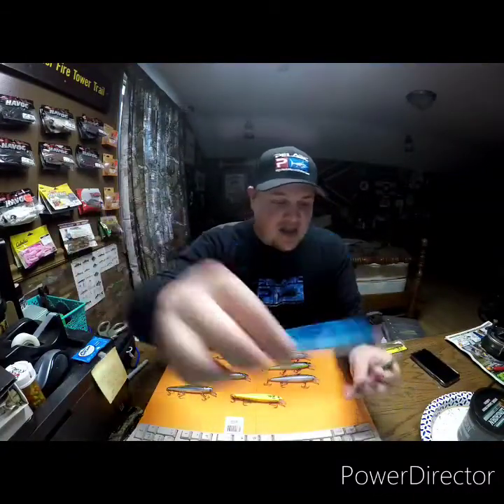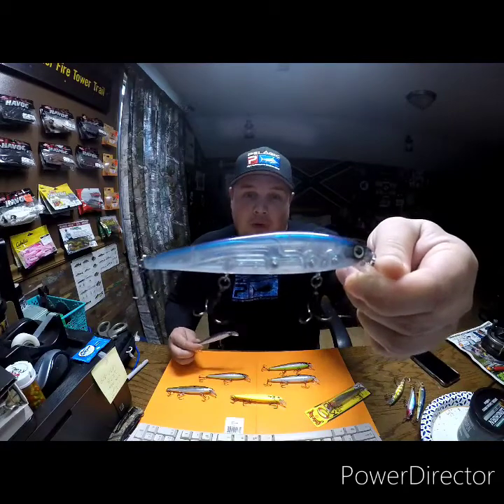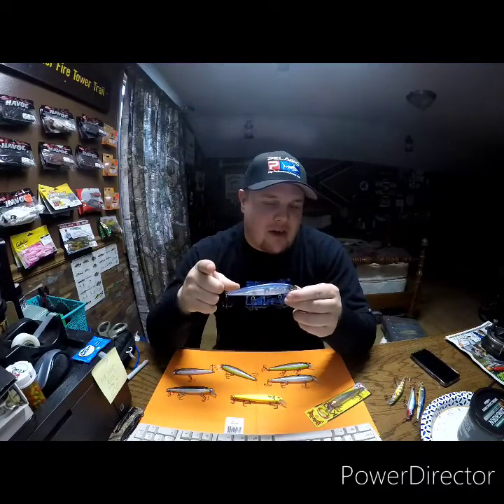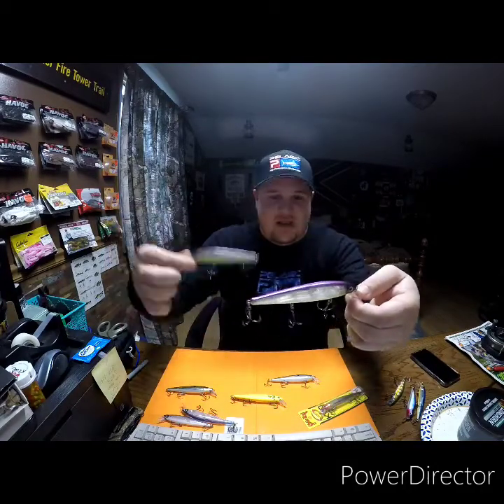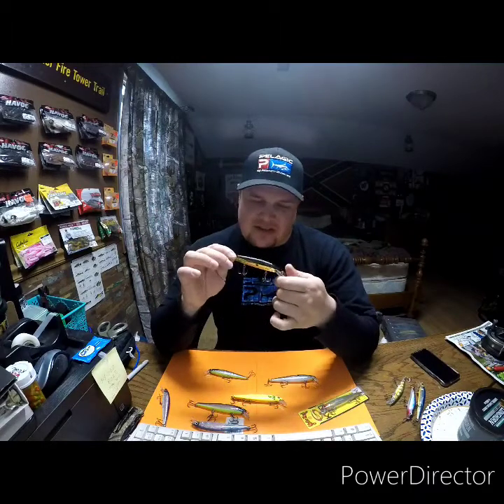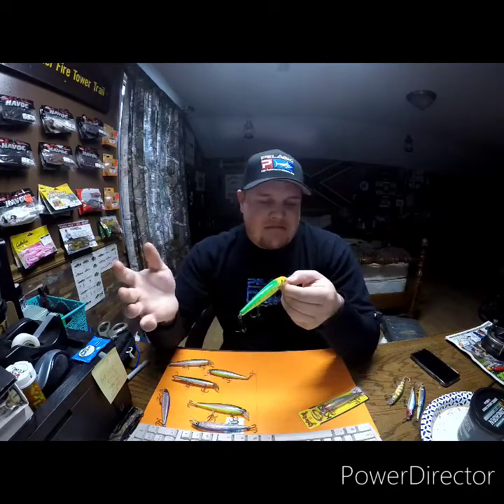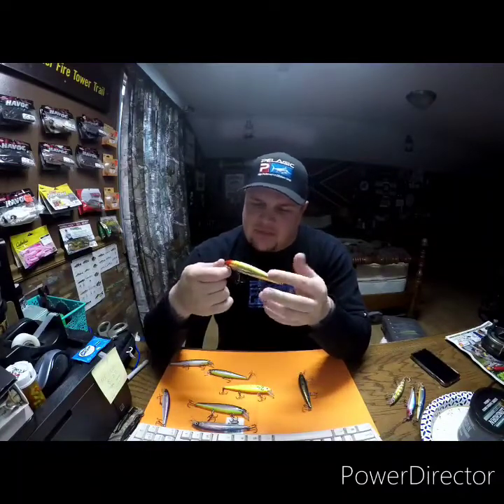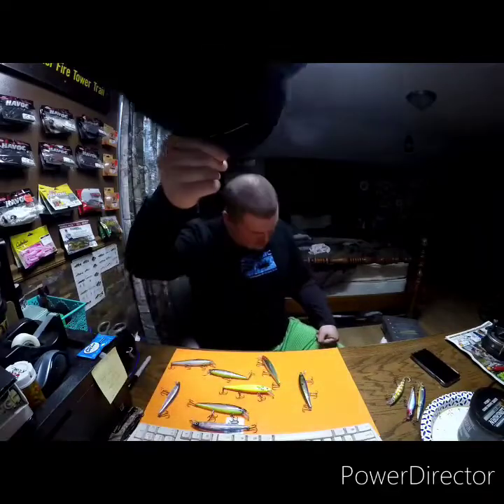Strike King KVD Jerkbait.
Taking a look at another option for a jerkbait from strike king that happens to be pretty decent compared to other makes.